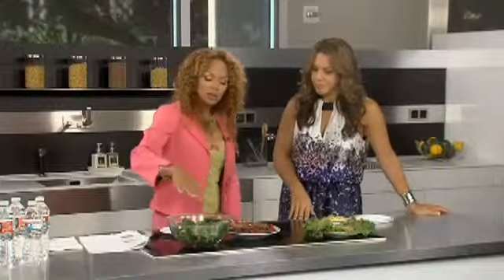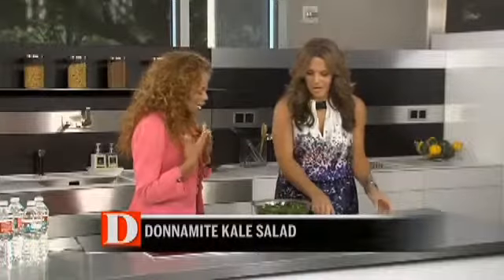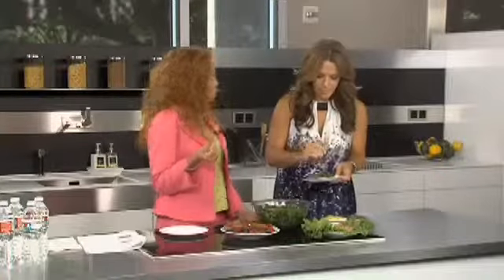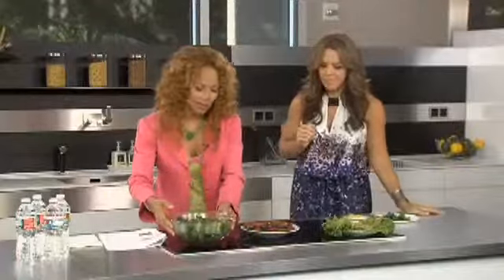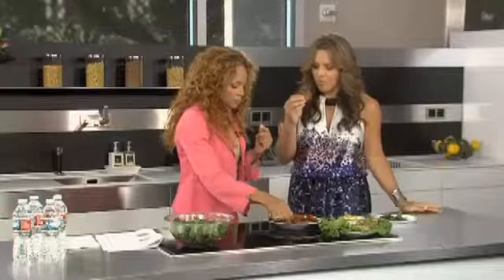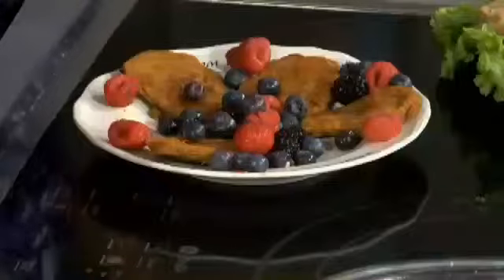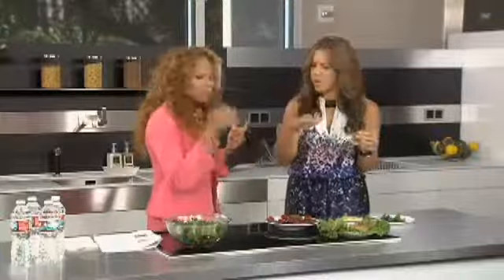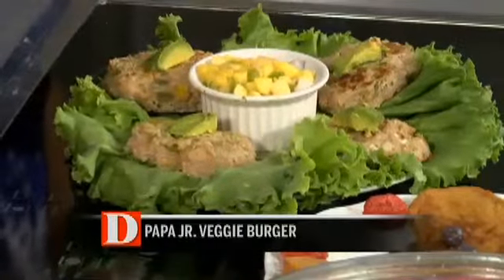Pimp Your Veggies